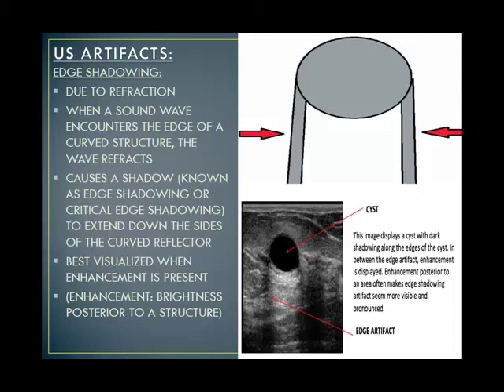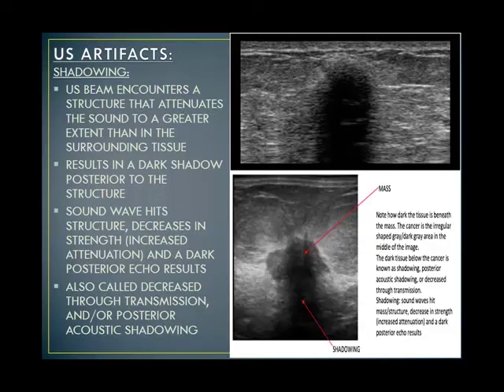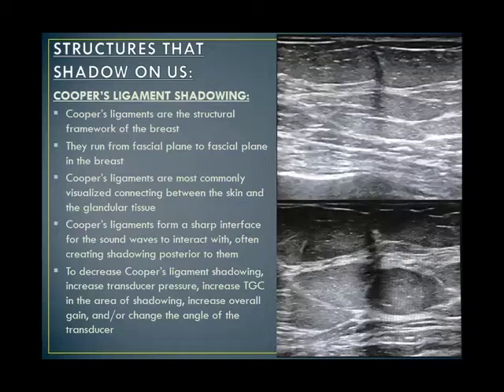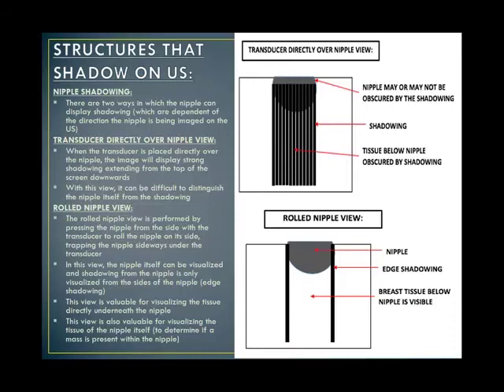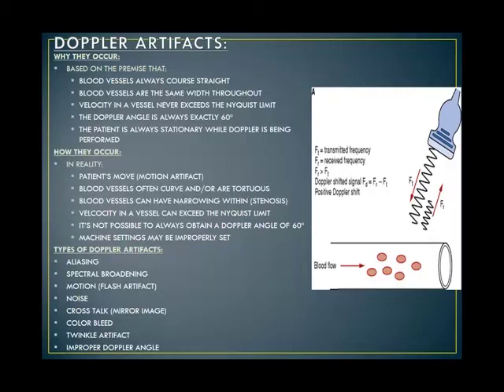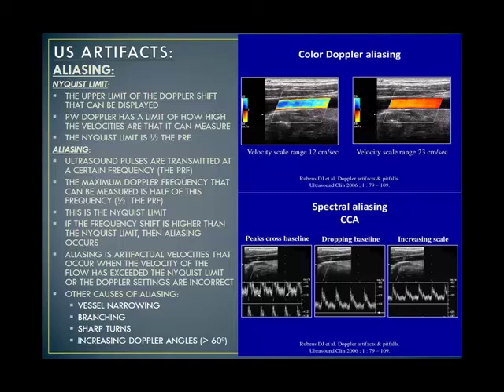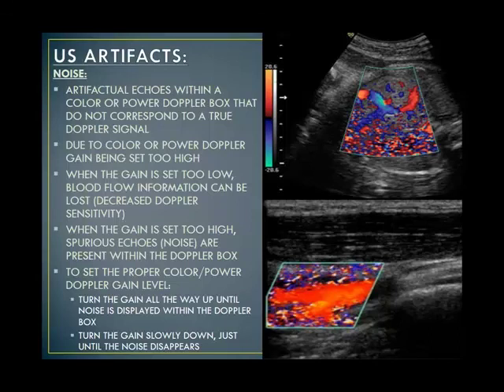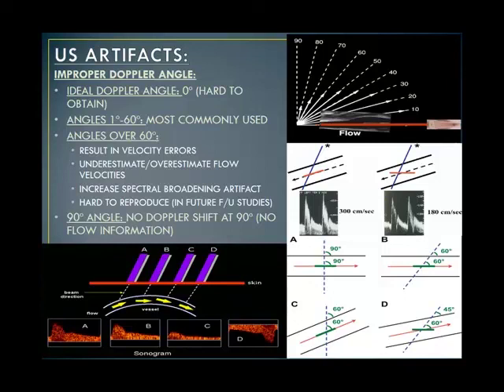bUltrasound 006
Part 6 of  Breast Ultrasound Technique lecture for NMETC